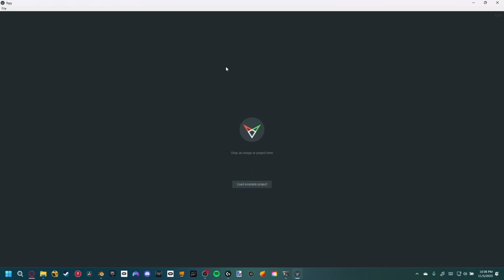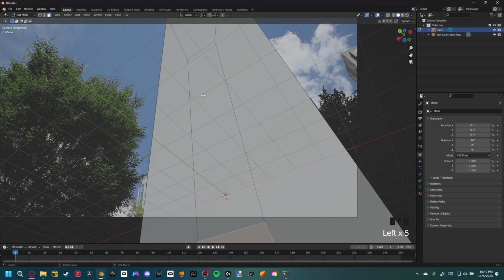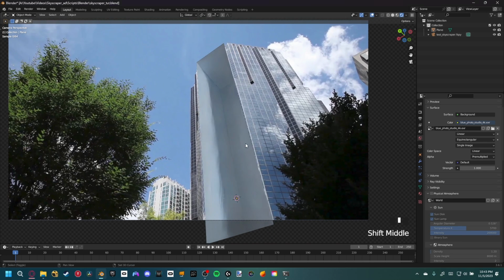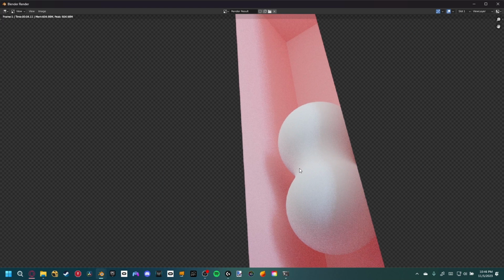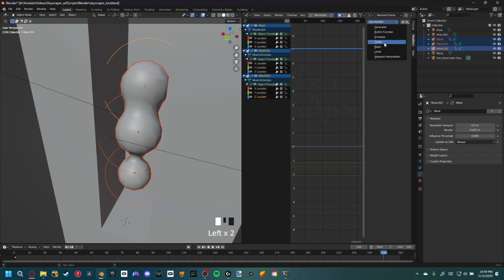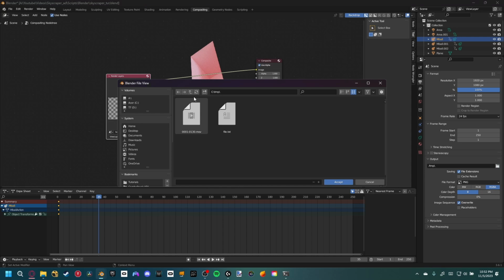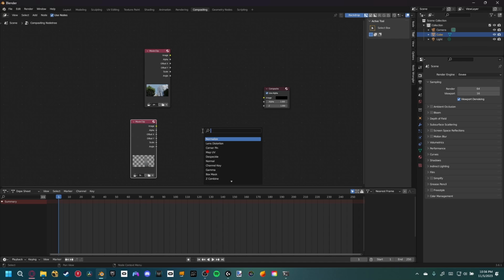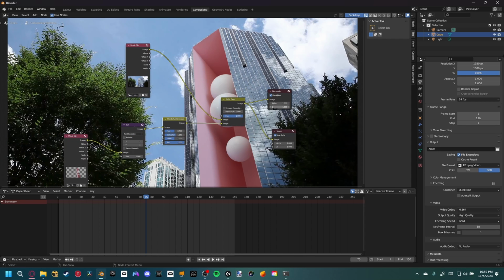Impress Your Clients with 3D Advertising Using VFX in Blender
Let's learn how to make cool advertisements for 3D Billboards using VFX in Blender. This beginner Blender VFX tutorial will go over everything you need to know in order to start making amazing visual effects from scratch. In this tutorial we will be covering the basics of scene alignment, lighting, materials, and modeling for advertising. By the end of this tutorial you will be able to make your own advertisments and composite them together with professional footage in order to impress your clients! More amazing content coming soon!